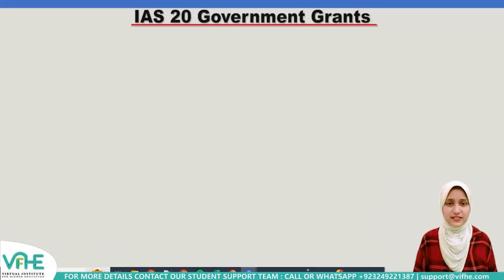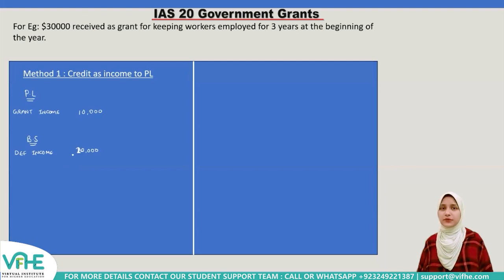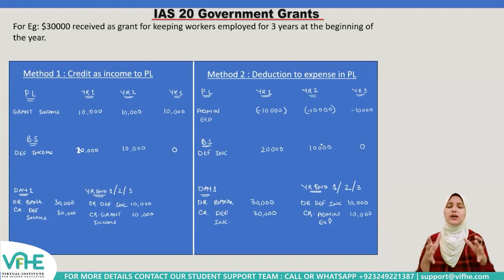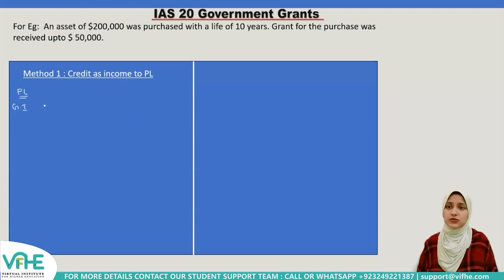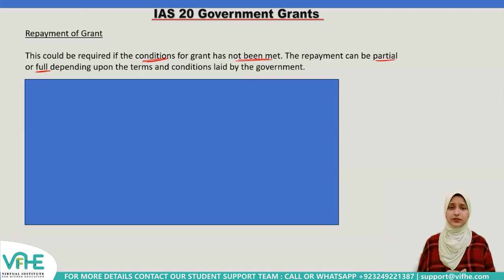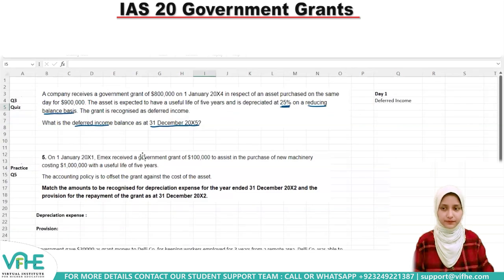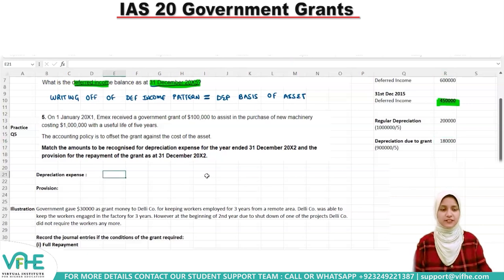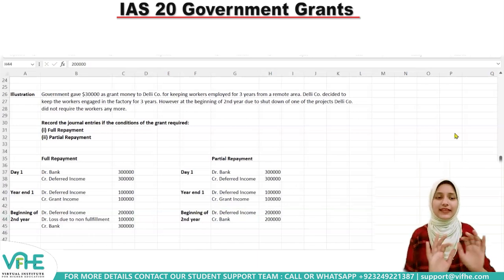Teaser 2 for FR - SBR by Ms. Aaisha Faisal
Ms. Aaisha Faisal, a professional educator, is currently instructing the FR and SBR courses at Vifhe. Known for her exceptional visual teaching methods and excellent communication skills, she has made a significant impact in the field.